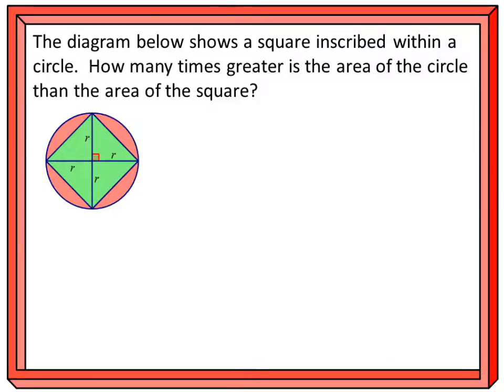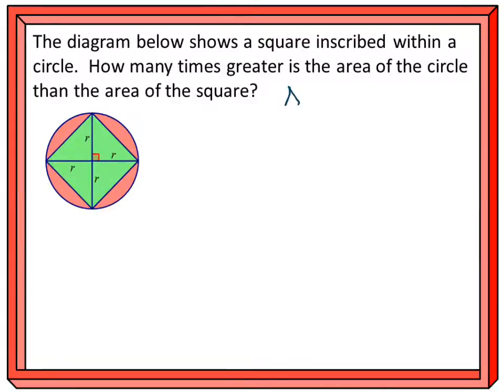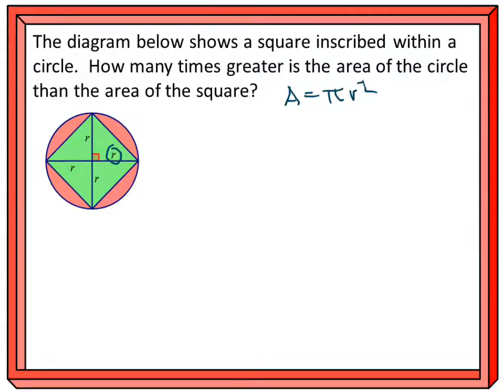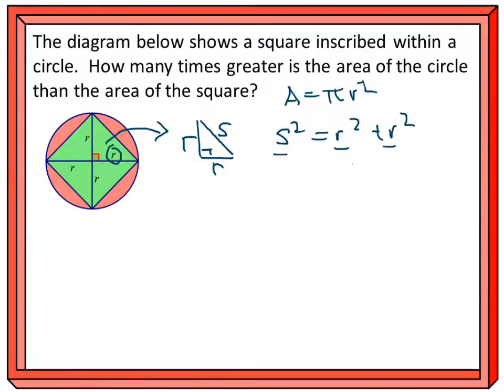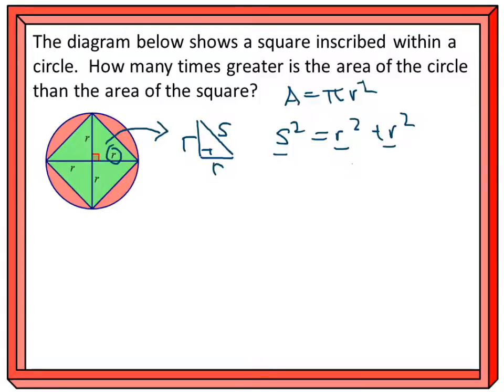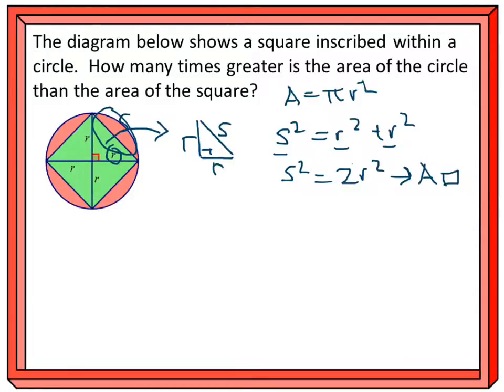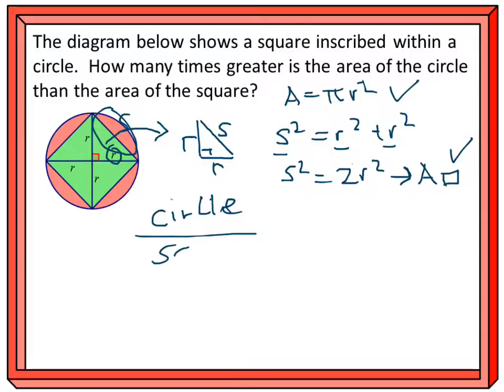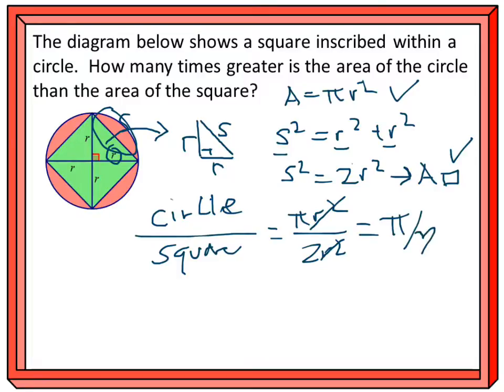Geometry: Surfeit of Formulae Q10